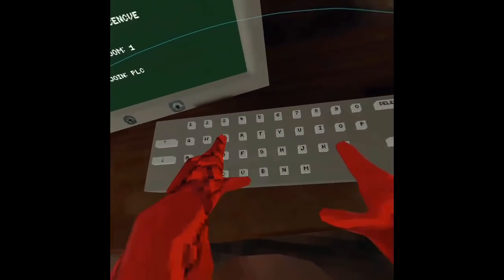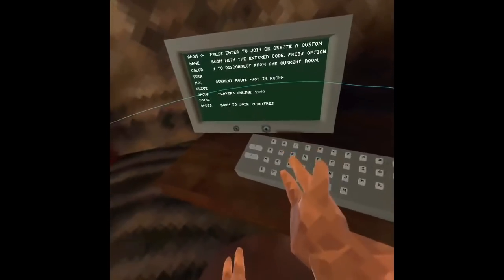gorilla tag FREEE DLC HATS from secret code (quest and pc)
in this gorilla tag update i found a way to get the dlc hats for free not clickbait

Gorilla Tag is a new VR game where you play tag as a gorilla. It's free on Steam and Oculus and is always being updated by a passionate developer!
you can play gorilla tag for free on pr or the Oculus quest 2, i used the oculust quest 2 for this video as the oculus quest 2 is a good headset​​

hardware:
thats it unless its a pcvr vid, which its not.

disclamer this is a joke ok u really thought u could get it for free

algorithm junk:
jmancurly speedrun 2
jmancurly gorilla tag speedrun
jmancurly gorilla tag speedrun 2
jmancurly
jmancurly speedrun
jmancurly gorilla tag
vr
gorilla tag
noob vs pro vs hacker vs god vs noob vs pro vs hacker vs god
oculus quest
vive
oculus rift
oculus rift s
 valve index
free dlc